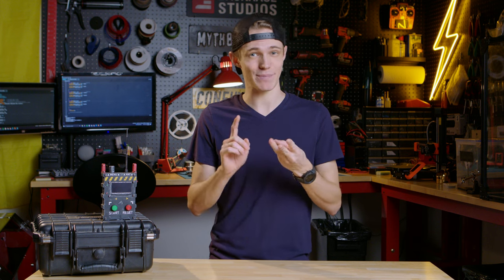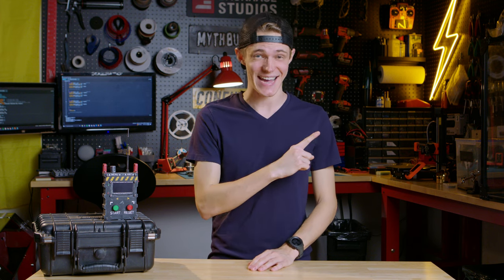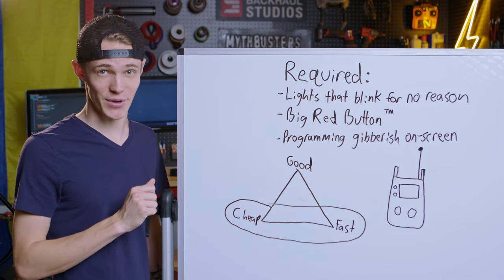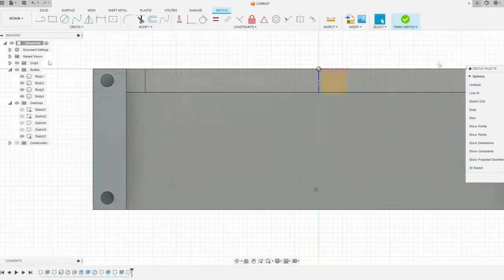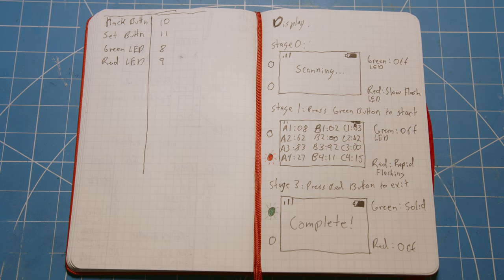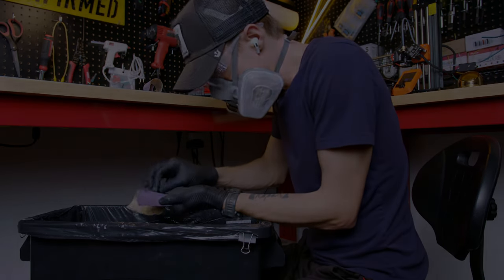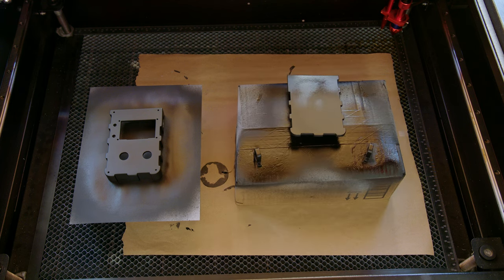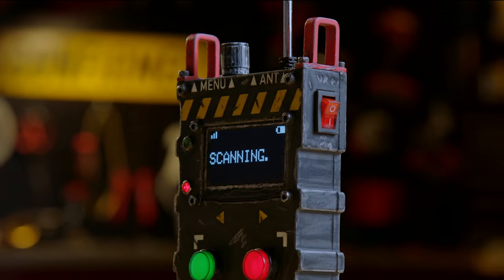I Built a Movie Prop in Just 36 Hours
To get started making custom PCBs, CNC/3D Printed parts, and more,

Ever wanted to know how specialty props for movies are made? In this project, I had only 36 hours to build a safe cracker prop from scratch for the recently released 'Kangaroo Kids' movie. To watch the full film this build was featured in, check it out here:

Music from Uppbeat:
Danger Lion X: The Street Market